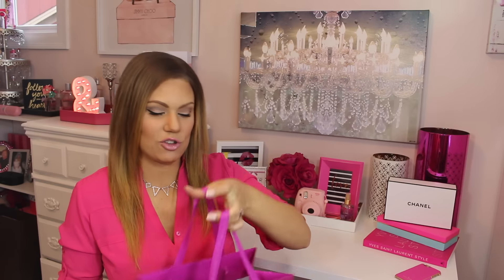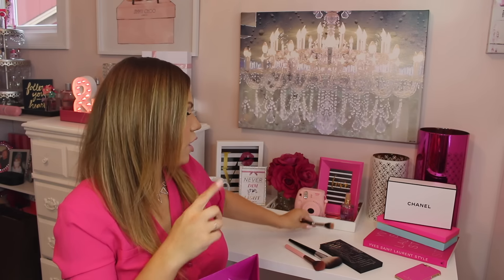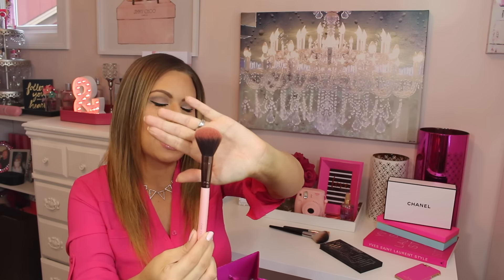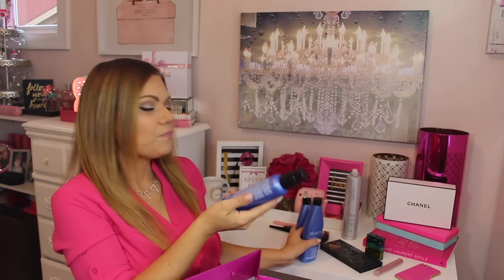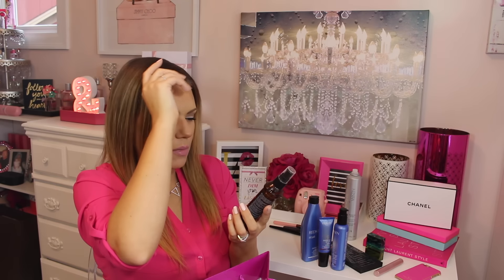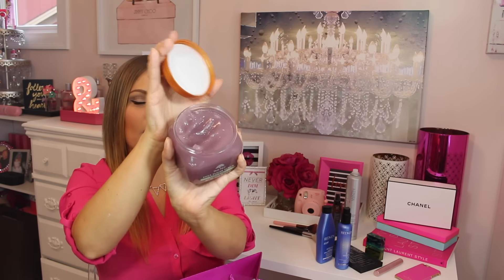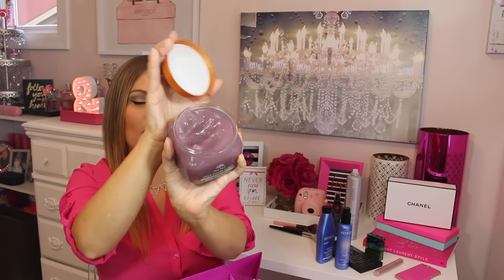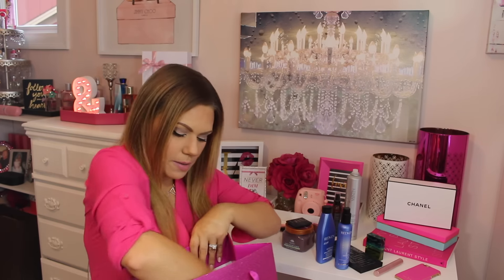Current Favorites|Hair care|Makeup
clarins instant light lip comfort oil raspberry
cover girl ready set gorgeous 215 warm beige
dior delight 266
dior girl 485
becca luminous blush camellia
nars albatross
redkin extreme shampoo conditioner
redkin extreme length primer
marrakesh hair styling elixir
mac turquatic
kenra working spray 14 hair spray
luxie blush brush 514
sephora pro feather weight fan brush 92

%3D

Sign up for fun Jewelry! and get a month FREE!
or JILLBFF175